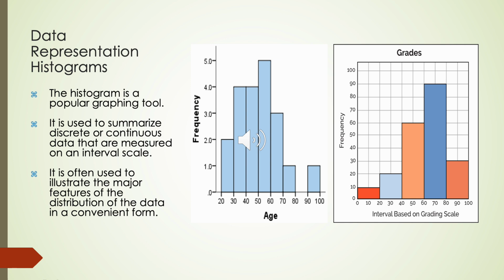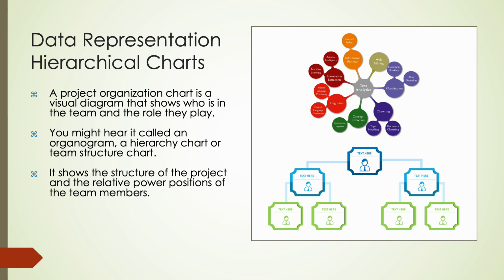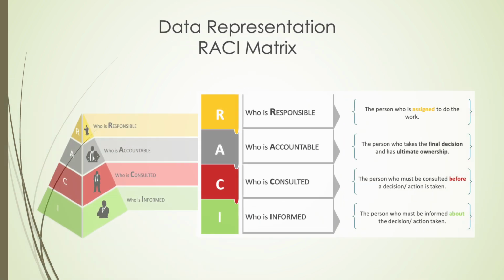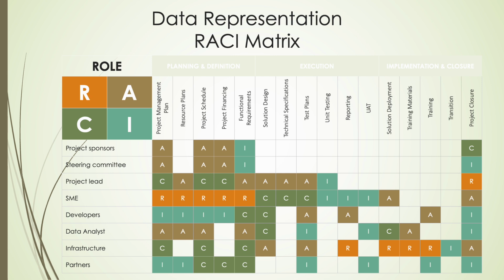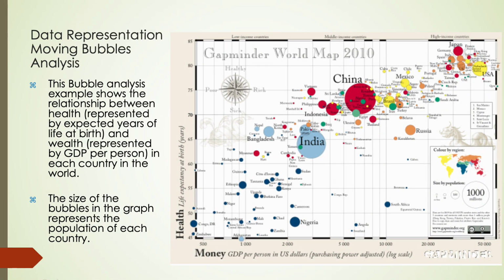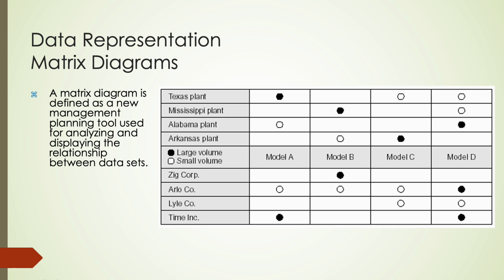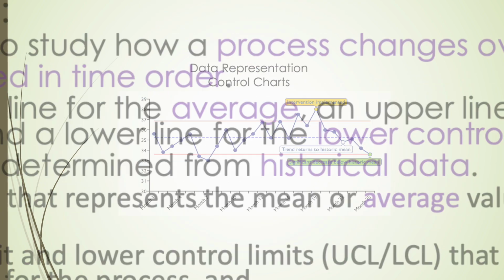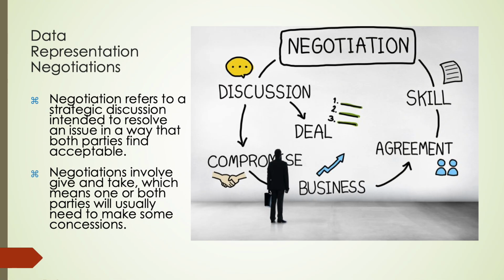Projects Common PM Tools and Techniques - Part III